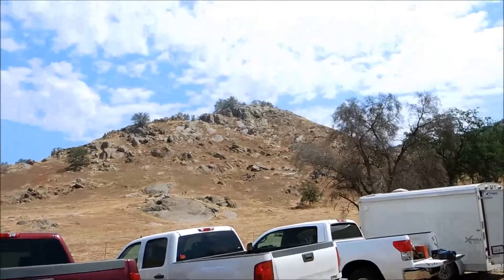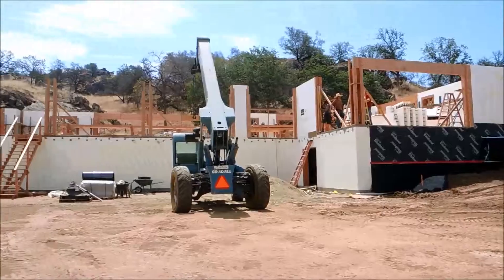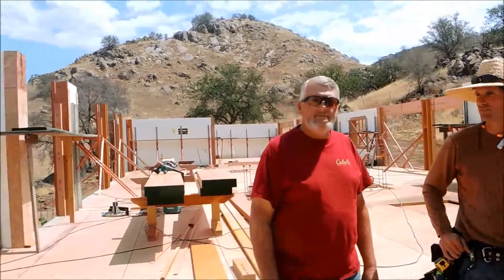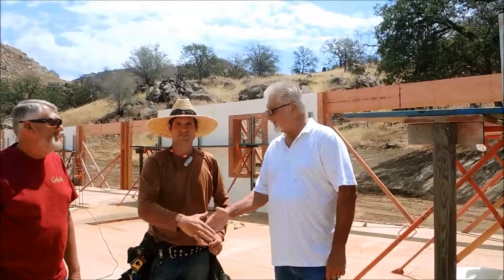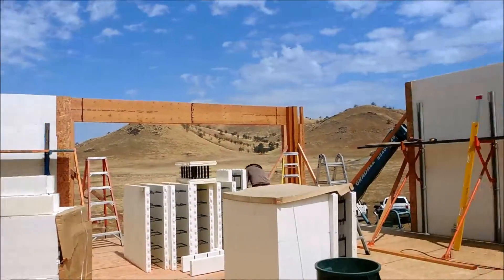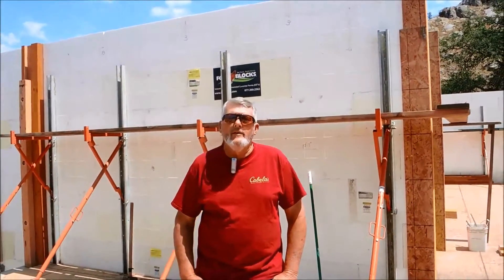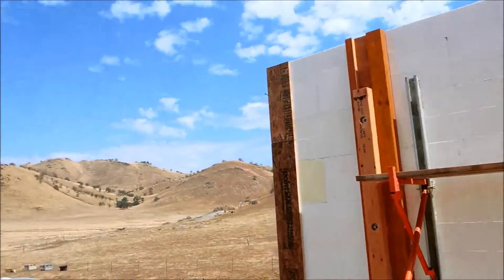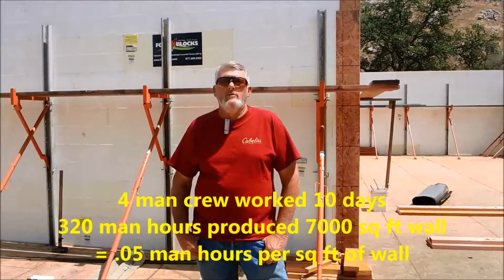Fox Blocks Residential GC and Sub comments speed strength and safety of ICF homes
General Contractor discusses why client chose ICF. ICF Contractor discusses facts and figures on man hour rates with Fox Blocks.